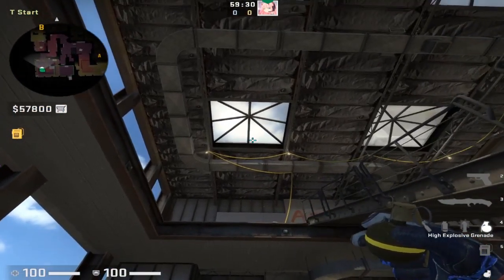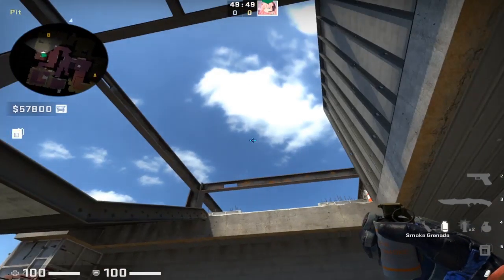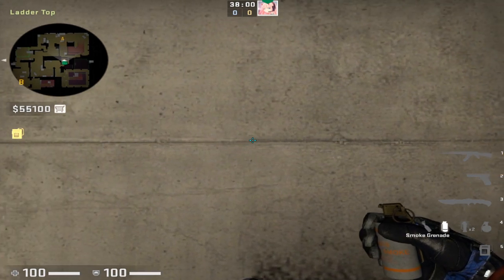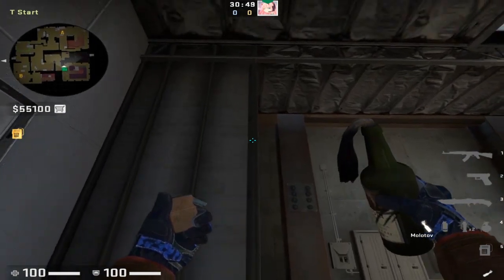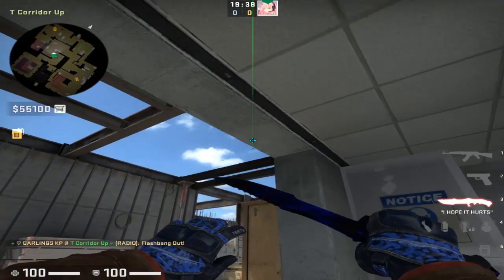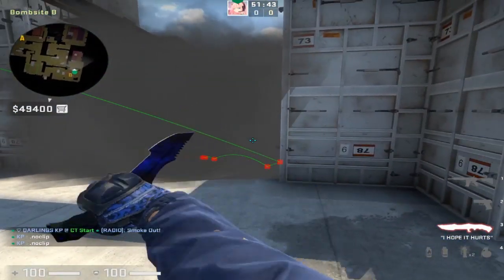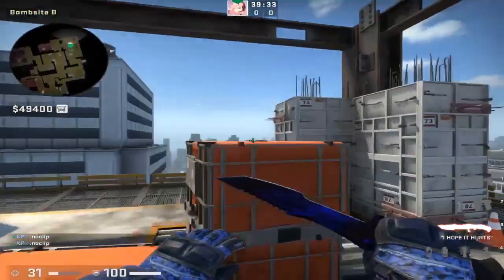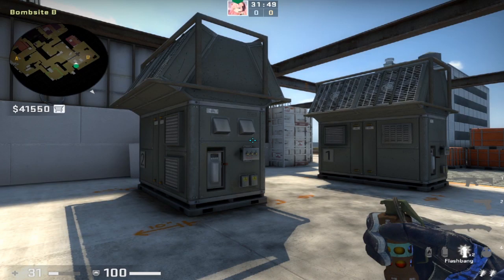NEW VERTIGO GUIDE 2020 - Ultimate Vertigo Guide Updated Smokes!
NEW VERTIGO GUIDE 2020 - Ultimate Vertigo Guide Updated Smokes! MUST KNOW smokes, molotovs, and flashes on the new Vertigo update! The BEST utility guide for the new Vertigo update. Let me know if you guys enjoy these ultimate map guides and would like to see more maps!

⋆ TIMESTAMPS ⋆
T SIDE
0:39 - Right Side Generator Smoke T Spawn
1:13 - Left Side Generator Smoke T Spawn
1:46 - B Window Smoke T Spawn
2:19 - B Window Smoke From B Steps
2:39 - B Left Side Generator Smoke B Steps
3:06 - B Right Side Generator Smoke B Steps
3:59 - Back A Site Smoke #1
4:29 - Back A Site Smoke #2
5:07 - Bonus Heaven Smoke A Site
5:41 - Ivy Smoke From Ladder
6:19 - Front A Site Smoke From Ladder
7:22 - Mid to A Smoke
7:51 - Mid to B Smoke
8:20 - Mid Sandbags Molotov
9:24 - Jump Up A Site Molotov
9:50 - B Staircase Flashbang
10:10 - Mid Ladder A Ramp Flashbang
10:43 - Mid to B Site Flashbang
CT SIDE
11:34 - Aggressive B Steps Smoke CT
12:12 - Aggressive A Ramp Smoke CT
13:14 - B Retake Smoke
13:56 - A Retake Smoke #1
14:20 - A Retake Smoke #2
14:55 - Aggressive B Steps Smoke From B Site
15:38 - Aggressive B Molotov
16:29 - B Retake Molotov
17:18 - A Retake Molotov
17:48 - A Ramp Pop Flash (CT)
18:24 - Mid Flashes (CT)
19:16 - Creative B Site Pop Flash (CT)

⋆ PROVE you read the description by commenting "FINALLY KP BIG BRAIN RETURNS!"